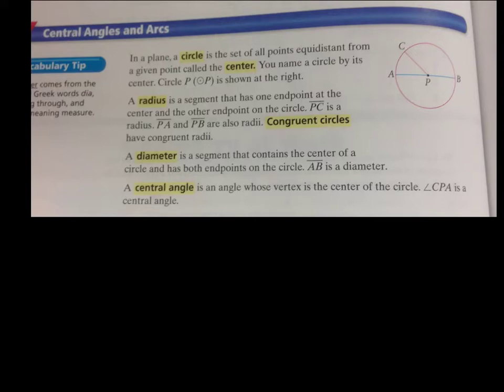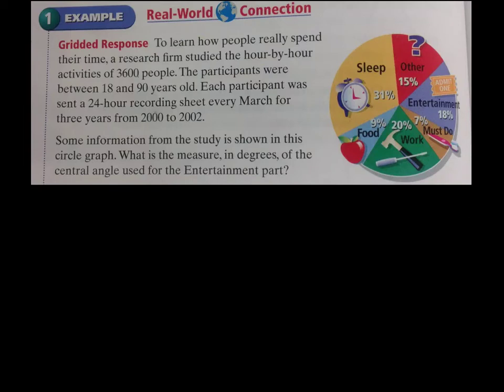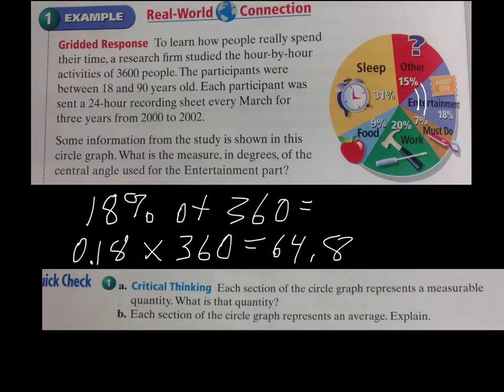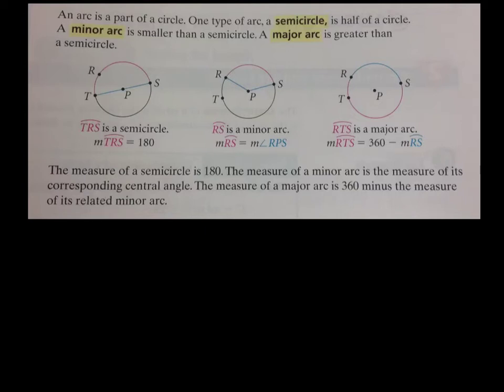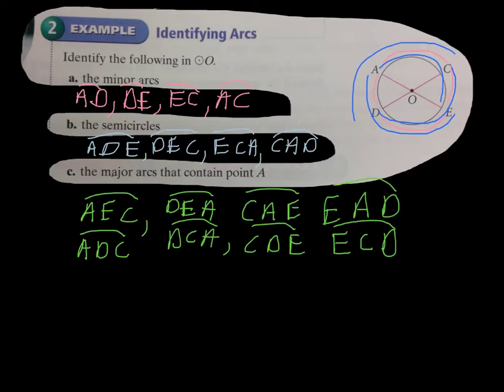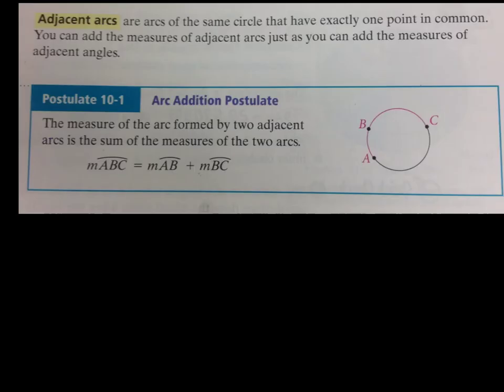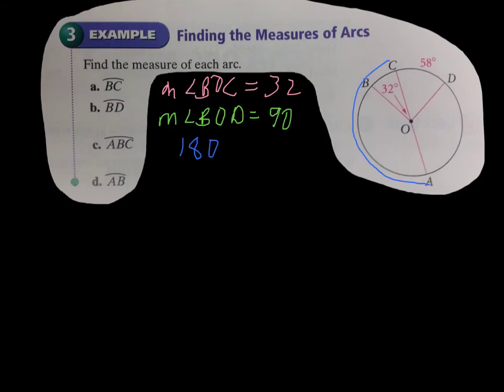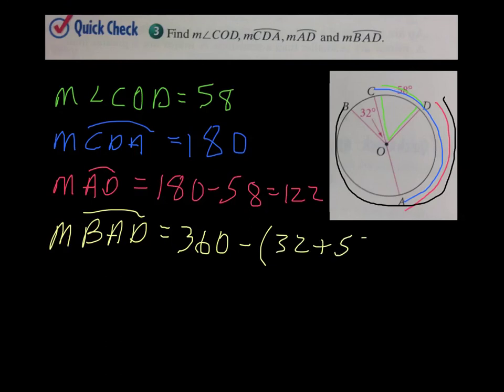lesson 10-6 part 1